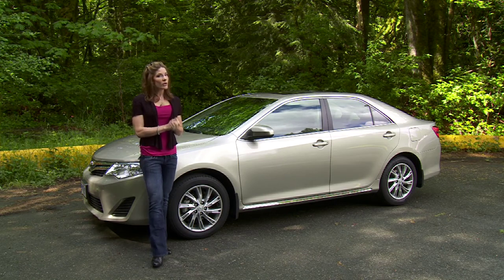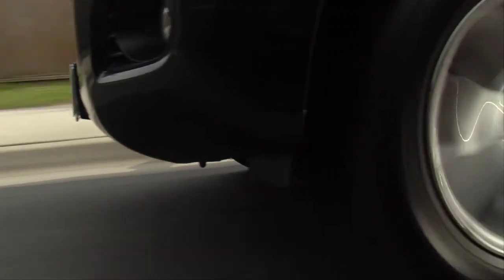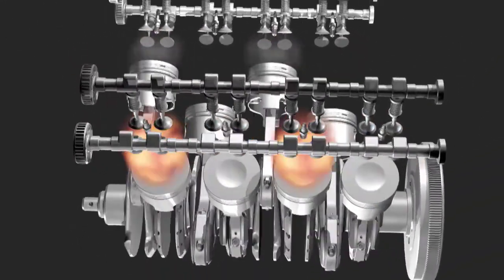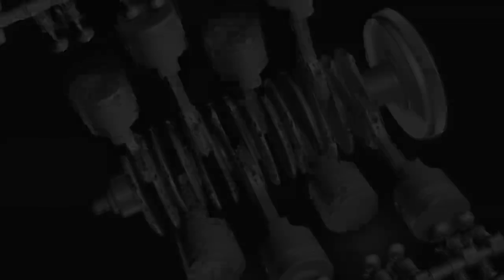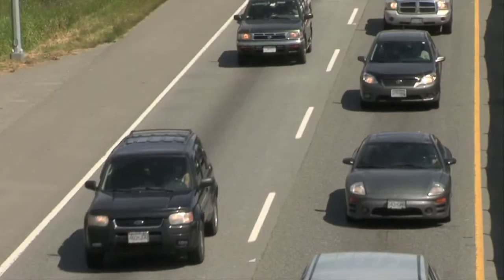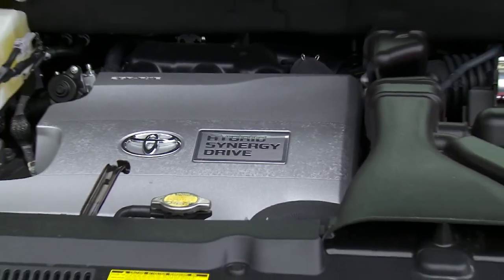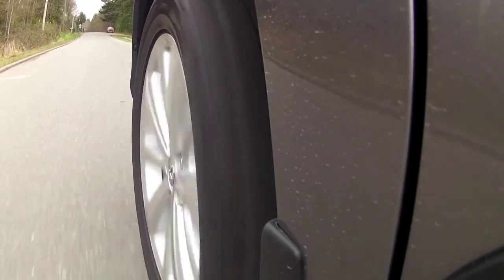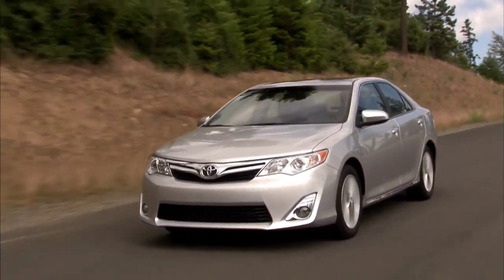Benefits of synthetic oil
Synthetic oil is a lubricant consisting of chemical compounds that are artificially made (synthesized). Synthetic lubricants can be manufactured using chemically modified petroleum components rather than whole crude oil.